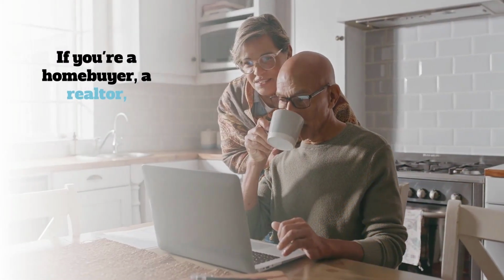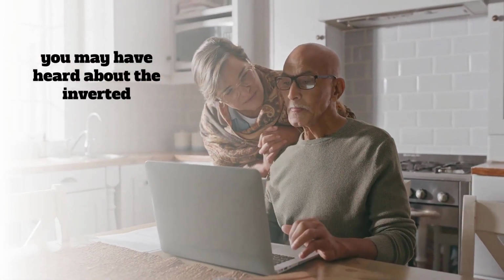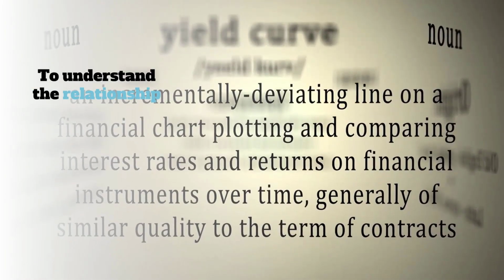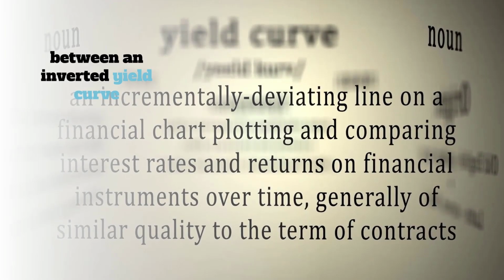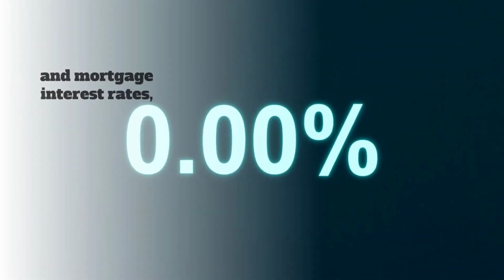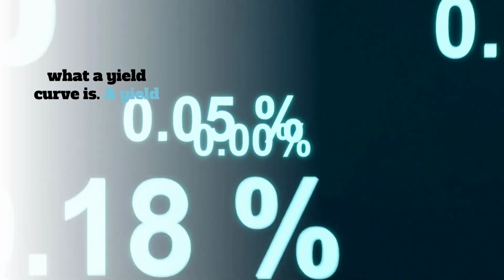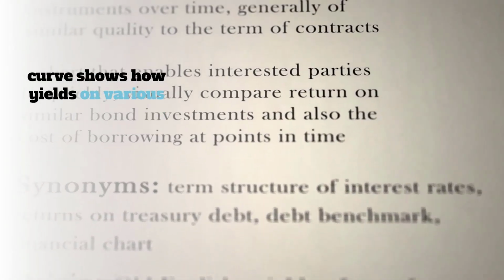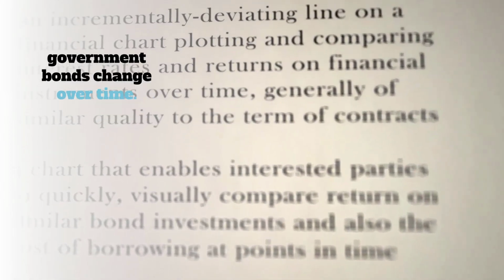Mortgage Rates and The Inverted Yield Curve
You may have heard about the inverted yield curve - let's talk about what it means for mortgage interest rates.

315 South Beverly Drive, Suite 501